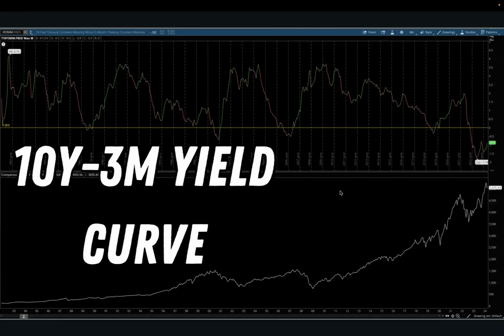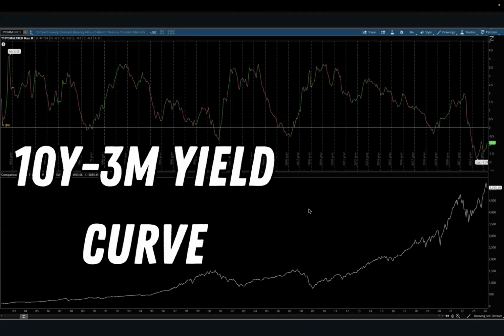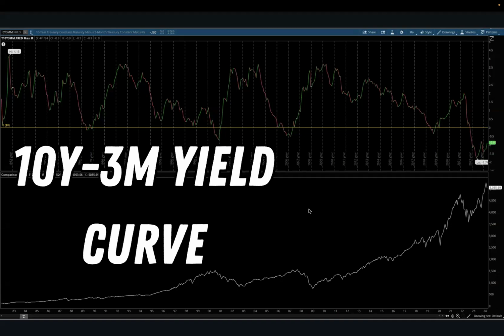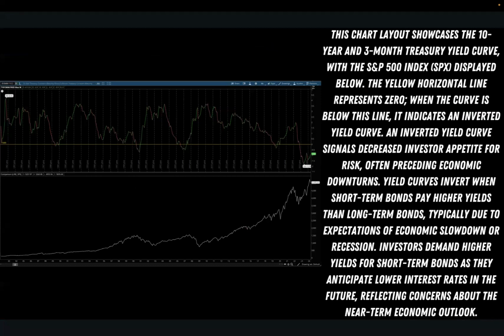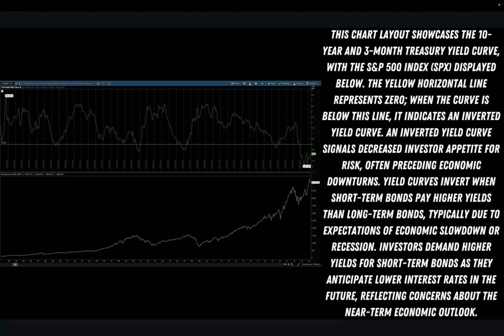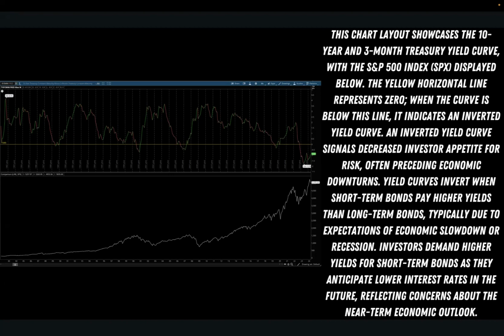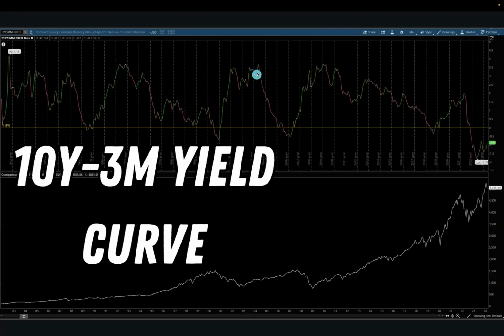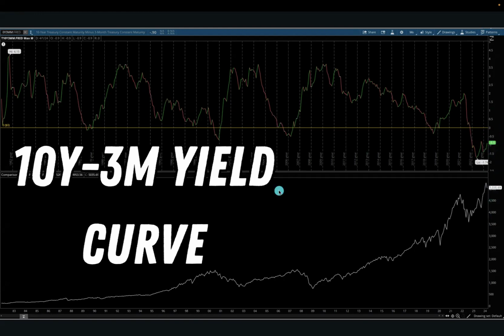Use The Inverted Yield Curve To Predict Recessions & Bear Markets!